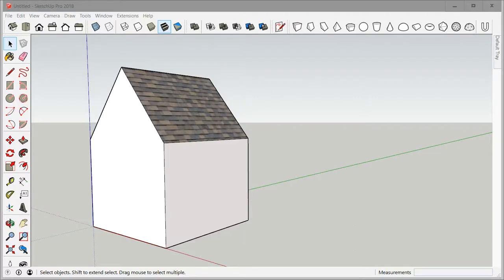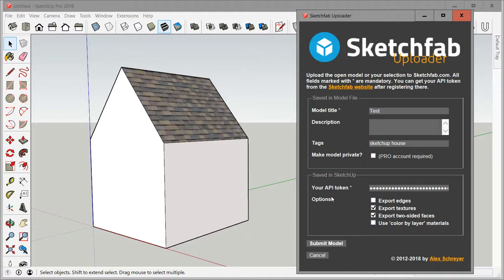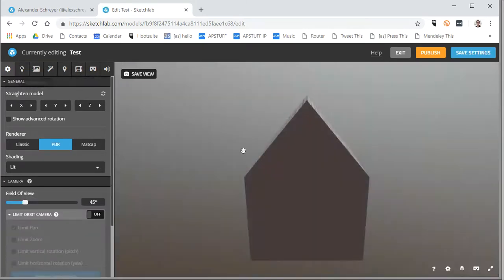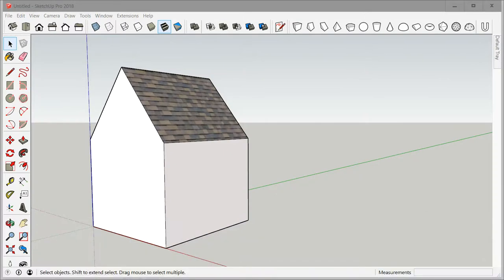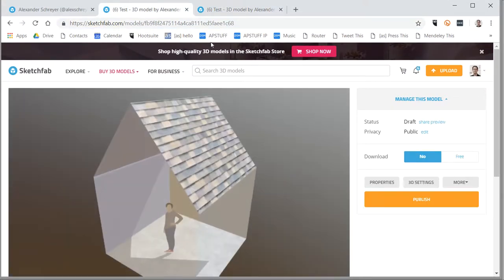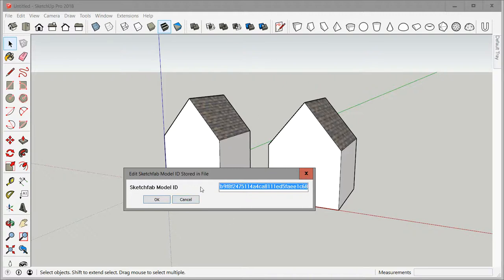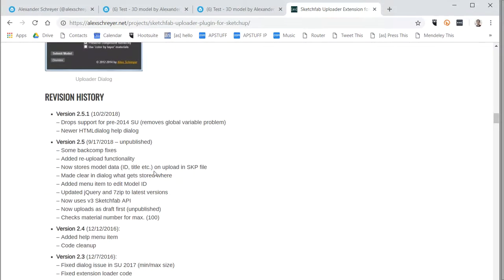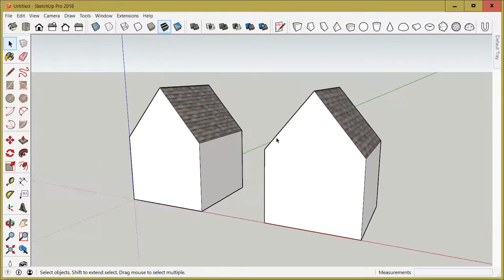Sketchfab Uploader for SketchUp (Version 2.5.1 Update)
This video outlines the new functionality that comes with version 2.5.1 of my Sketchfab Uploader extension for SketchUp. This extension can be used to upload SketchUp models to the 3D model sharing service Sketchfab.

For more on SketchUp, check out my and my book "Architectural Design with SketchUp".